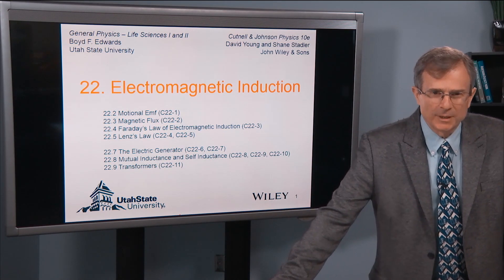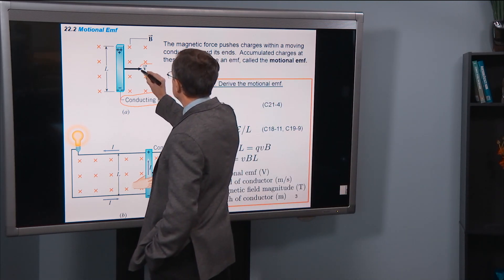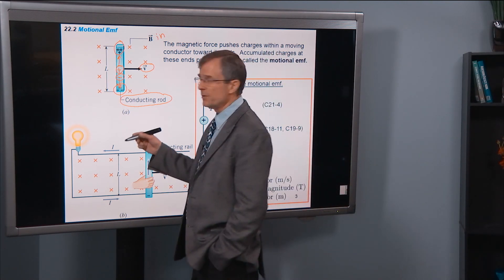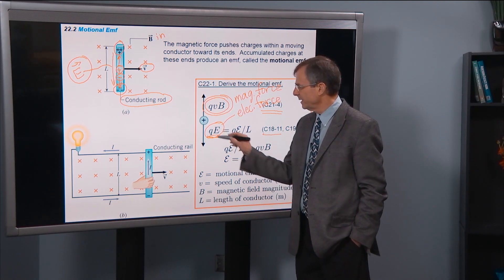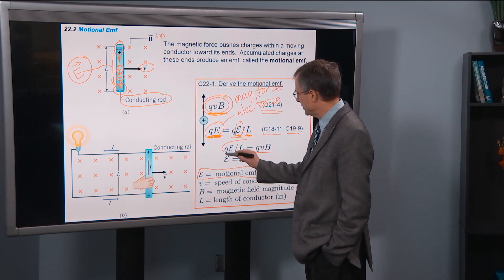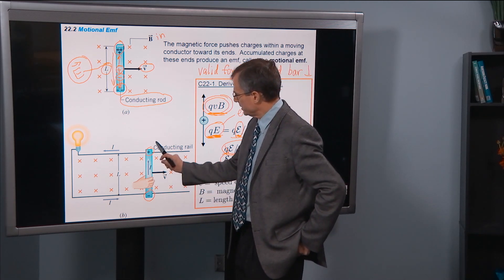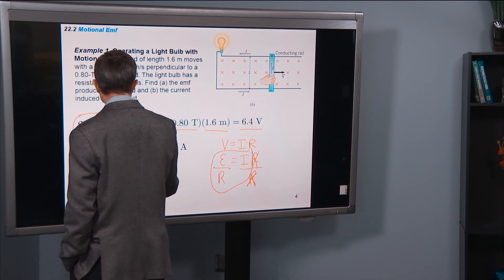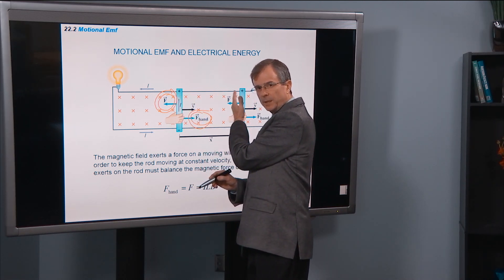22.2 Motional Emf